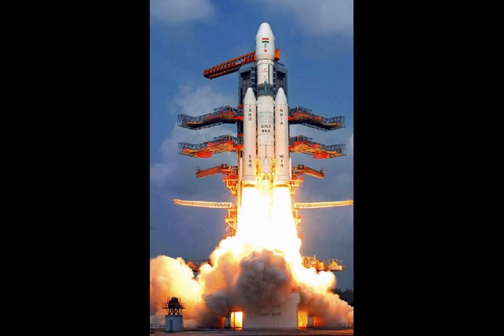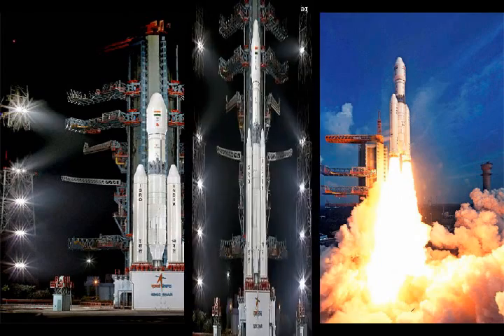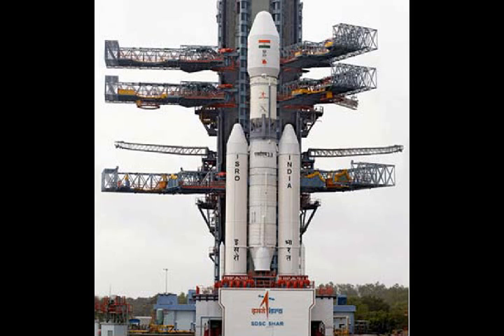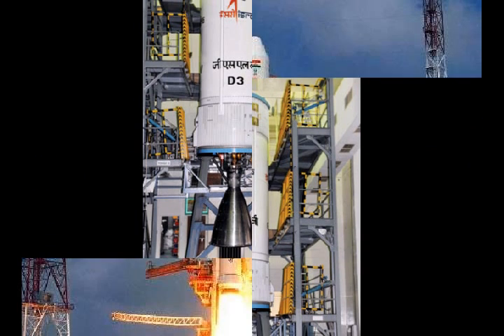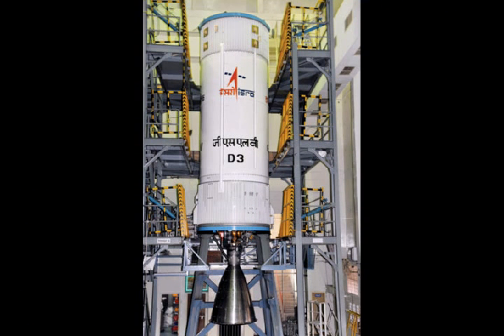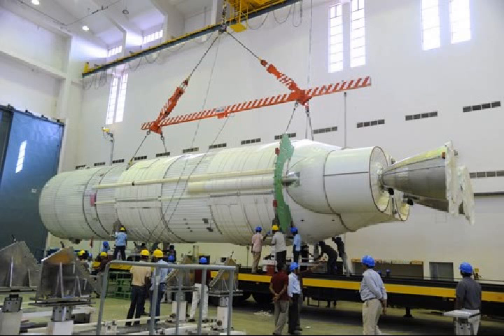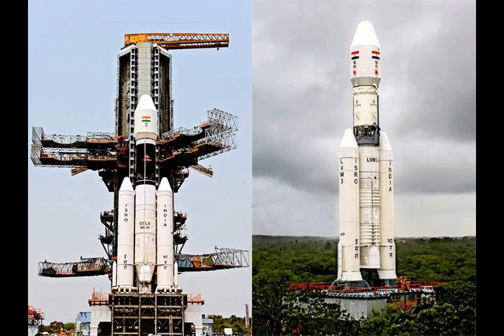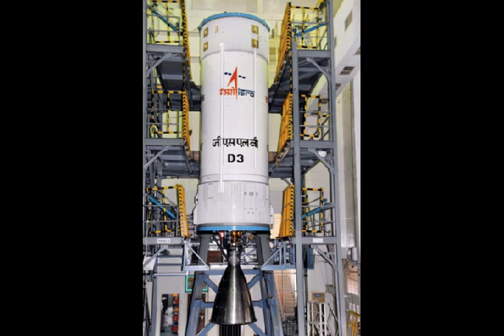GSLV MK III Launch Vehicle Cryogenic Engine, ISRO India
Please Support As and Give me a Feed Back to Improve. GSLV MK III Launch Vehicle